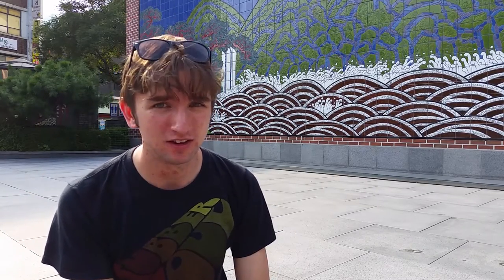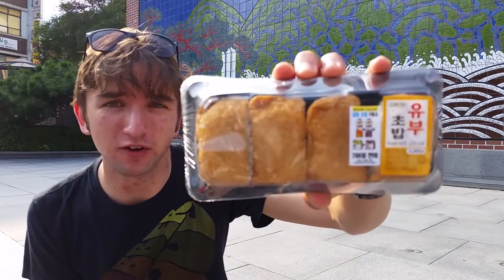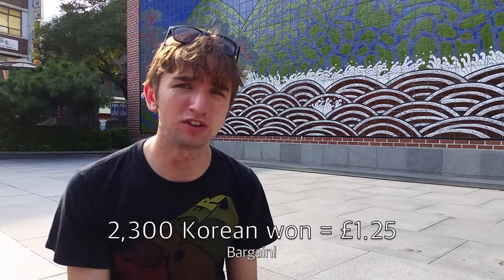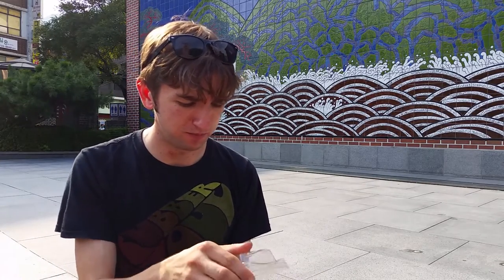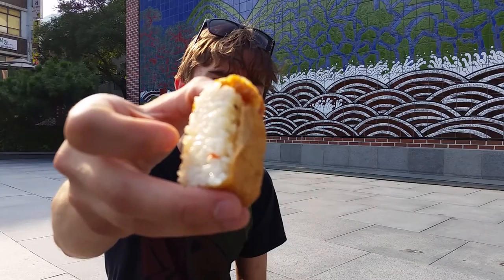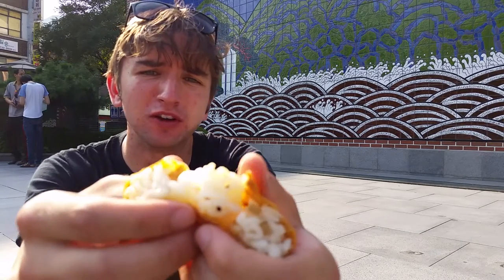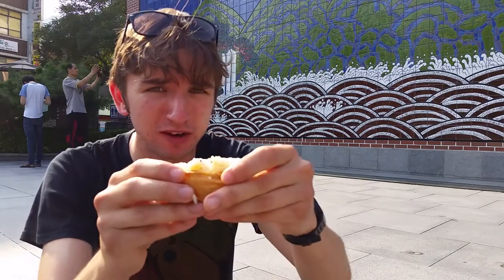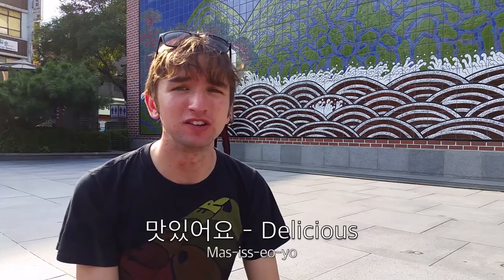Korean Eats - Episode 3 - Yubu Chobap (유부 초밥)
This episode features Yubu Chobap, which is the Korean take on Japanese Inari Sushi.

Some words for you:

-  Fried tofu sushi (유부 초밥/Yubu Chobap pronounced yooboo cho bap)
- Tofu (두부/dubu pronounced dooboo)
- Fried tofu (유부/yubu pronounced yooboo)
- Delicious (맛있어요/masisseoyo pronounced mashisoyoe)

and the Kimchi museum in Seoul (Kimchikan)

ABOUT KOREAN EATS

I've moved to Seoul, South Korea for 3 months! While I'm there I'm documenting my time on video for friends, family and anybody else who might be interested.

This is the third in a series of videos featuring a number of different interesting food you can find in and eat straight out of Korean convenience stores, which are an infamous treasure trove of culinary delights.